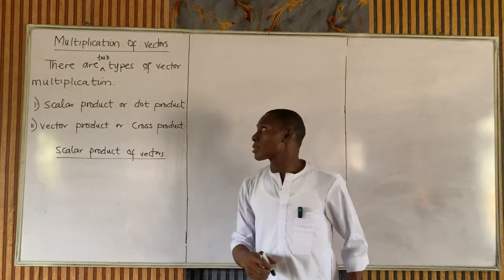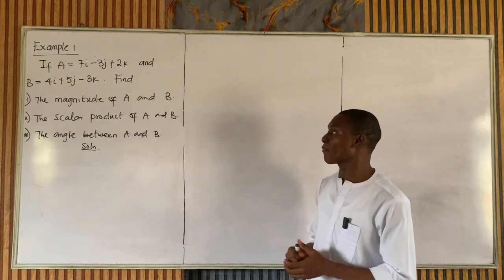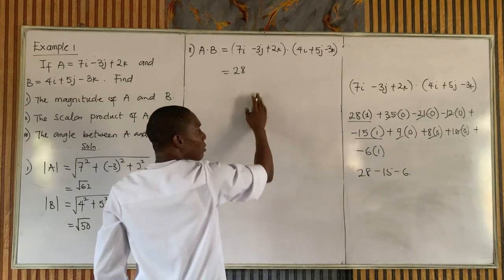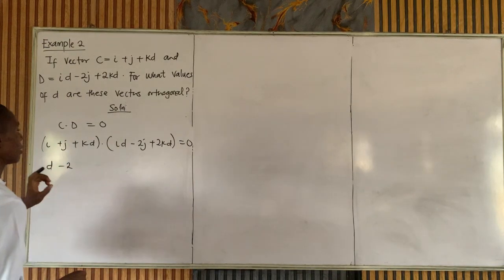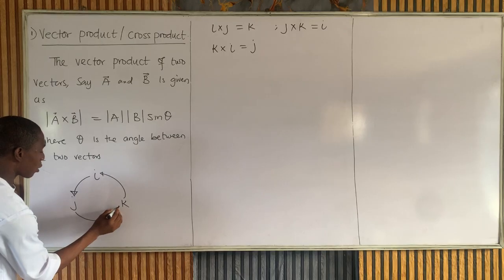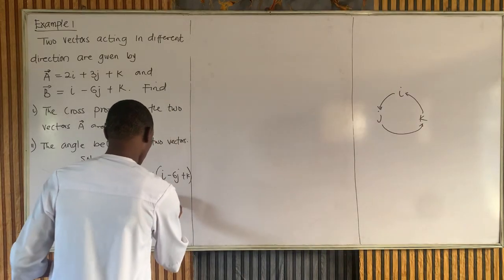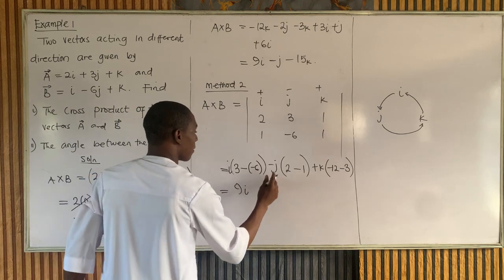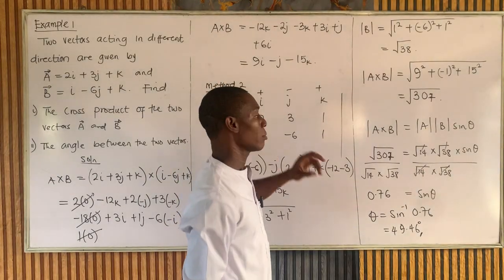Vectors Made Easy 5 : The Physics Topic Students Fear (Solved!)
Vectors are one of the most important topics in Physics—and also one of the reasons many students lose easy marks in exams. In this video, I break down vectors in Physics step-by-step, making every concept clear, visual, and easy to apply in problem-solving.

You’ll learn:

The meaning of vectors and scalars, with clear everyday examples

How to find the resultant of vectors using the parallelogram method

Resolution of vectors into horizontal and vertical components

Resultant of coplanar vectors

How to add component vectors involving i, j, and k

Vector multiplication (vector product) explained in a simple, exam-friendly way

This lesson is perfect for WAEC, NECO, JAMB, and SSCE college students, as well as anyone who wants a solid foundation in Physics. By the end of this video, vectors will stop being confusing and start making sense.

📌 Watch till the end to avoid common exam mistakes
📚 Practice along to master vector problems